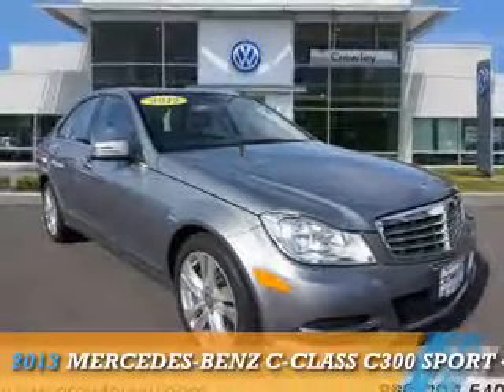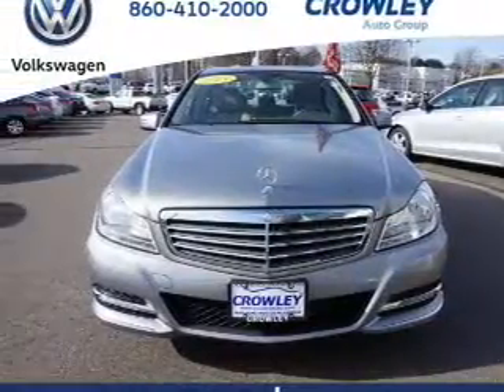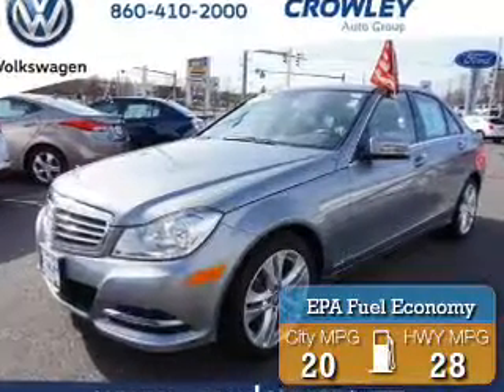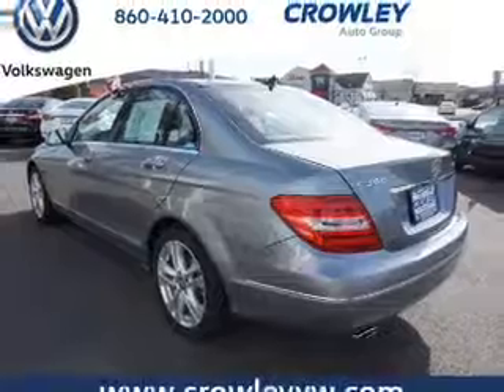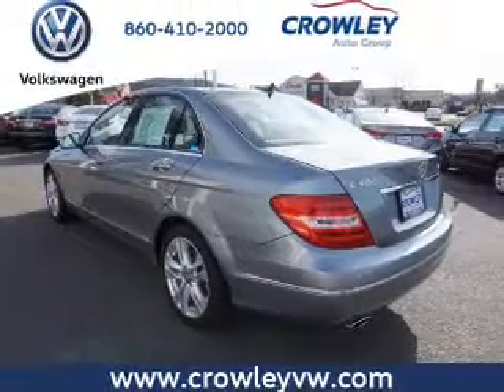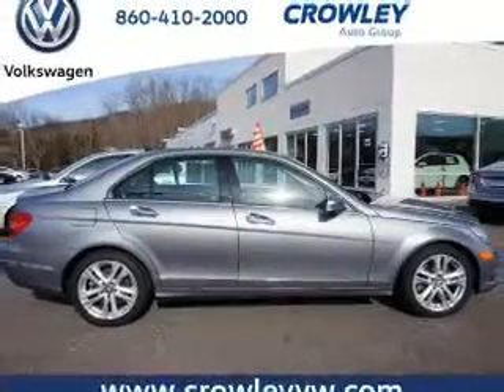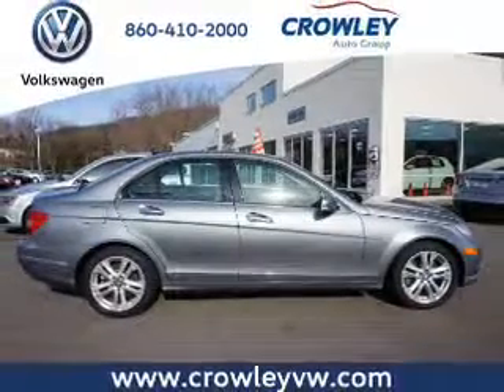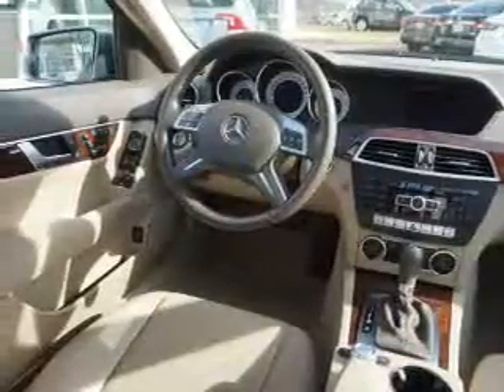2013 Mercedes-Benz C-Class R7773 - Plainville CT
Year: 2013
Make: Mercedes-Benz
Model: C-Class
Trim: C300 Sport 4MATIC
Engine: 3.5 liter 6 Cylindercylinder AWD
Transmission: Automatic
Color: Gray
Mileage: 37432
Address:
VIN:WDDGF8AB4DG067361